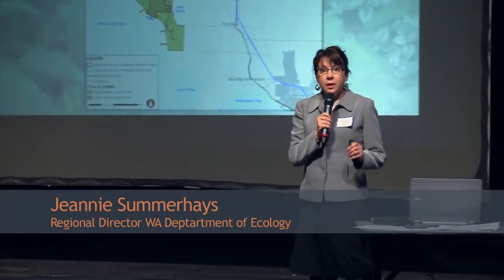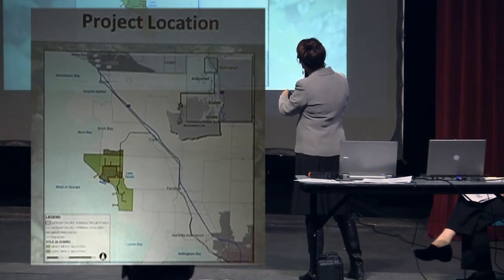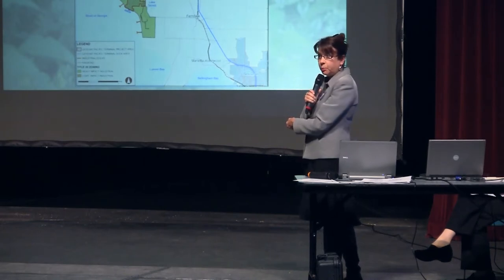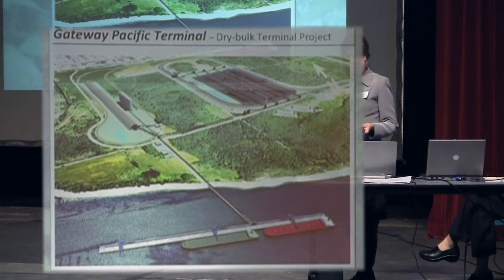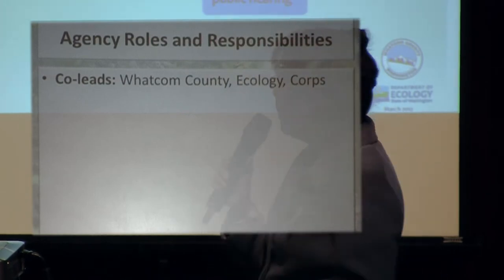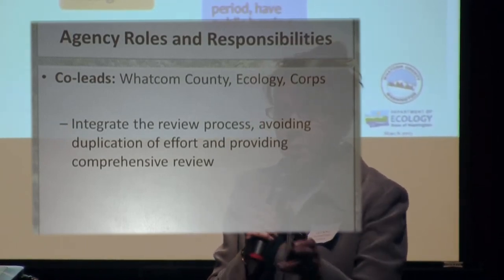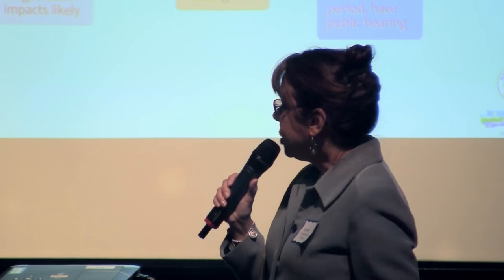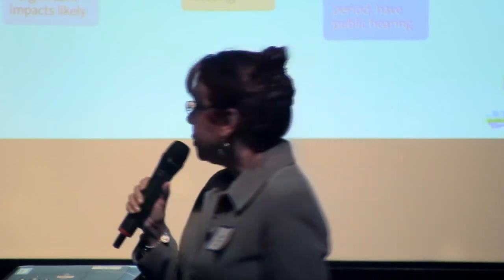GPT Environmental Impact Statement Part 2 of 5 "Site Description and Timeline"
Jeannie Summerhays, regional director WA state Dept. of Ecology, describes the Gateway Pacific Terminal site as proposed by SSA Marine and the first steps in the approval process. This talk is part of the informational meeting concerning SSA Marine's proposed coal export terminal at Cherry Point Wa. Part 2 of 5 parts.